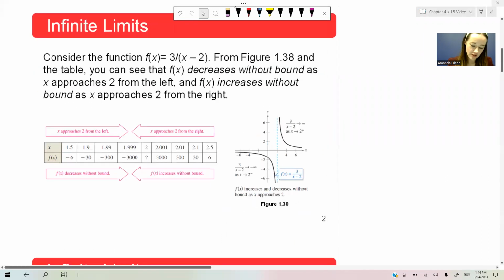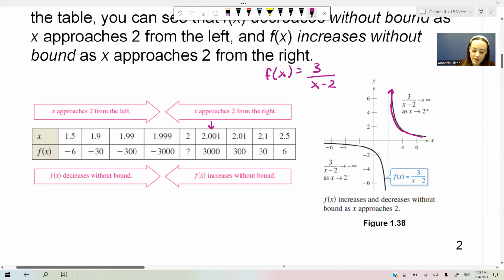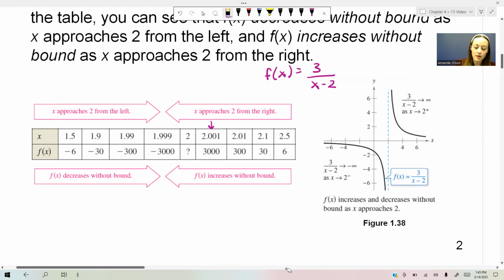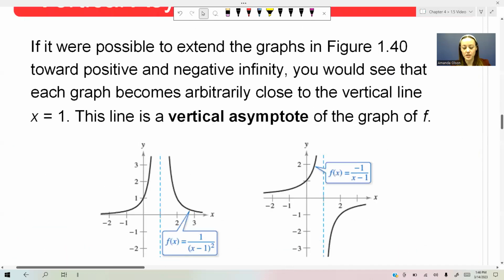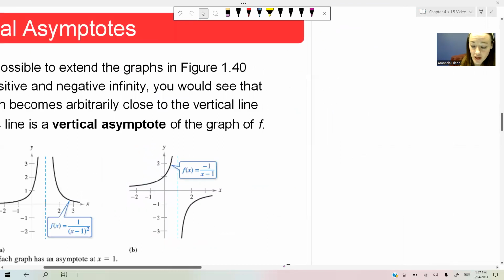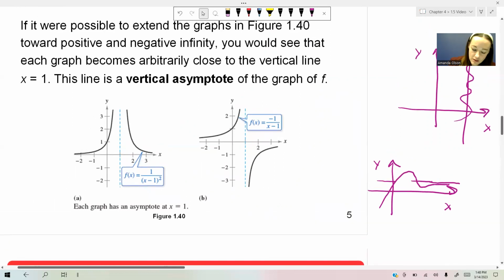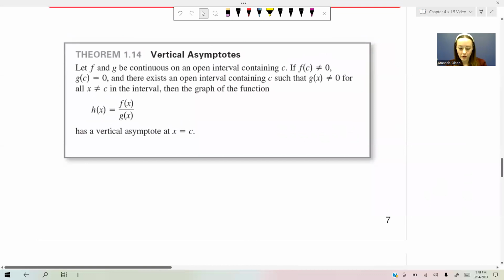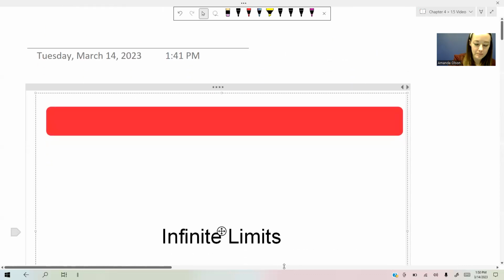Infinite Limits and Vertical Asymptotes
Section  1.5 of Math 2410 at MCC